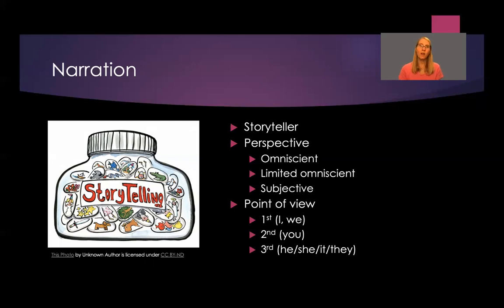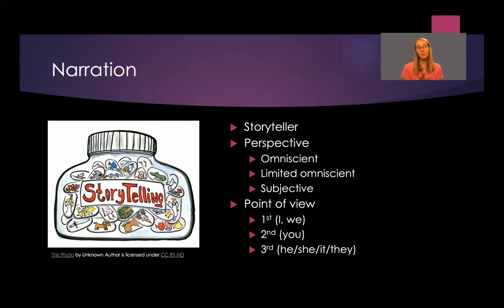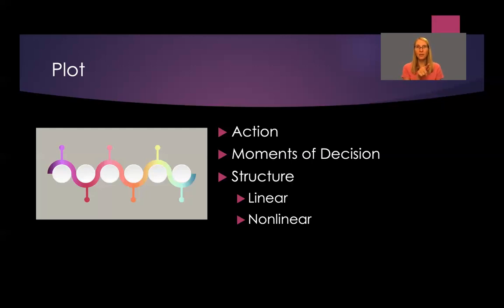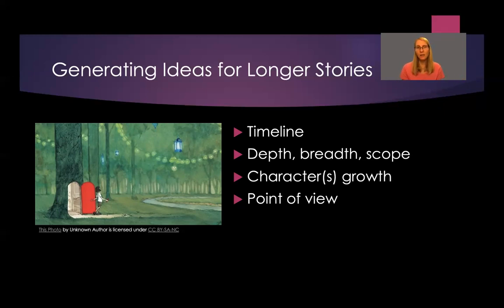ENGL 270 Week 7 Lecture: The Art of Storytelling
In this video, Liz Whiteacre reviews the elements of short stories and discusses how to take what you've already learned about them (writing your fairytale and flash fiction pieces) to help prepare to write a 1,000 to 2,000-word story.